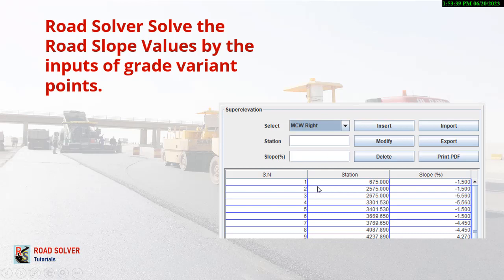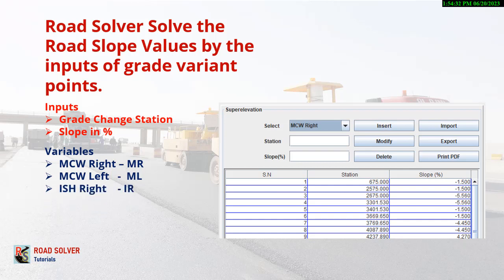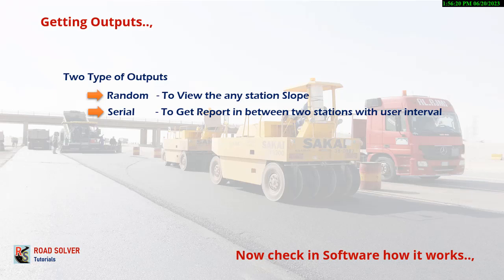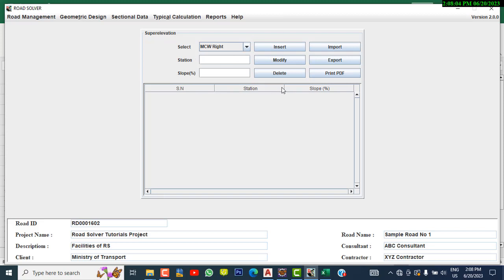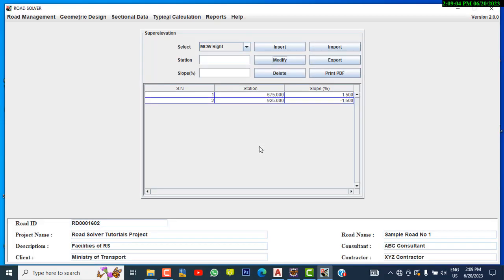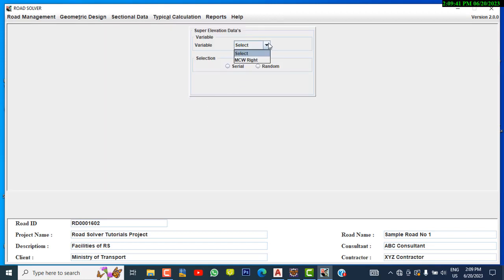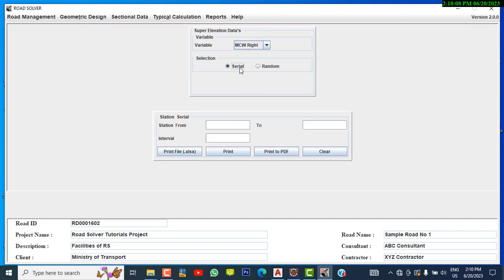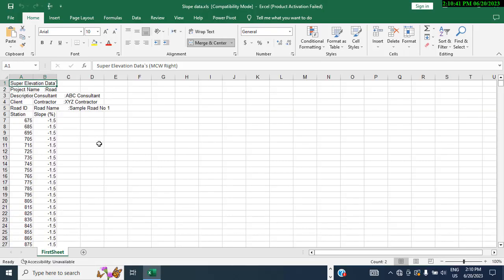Chap 4 - 3 How to Manage Super elevation data's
In this Video Describe to managing of Super elevation input datas in Road Solver Software